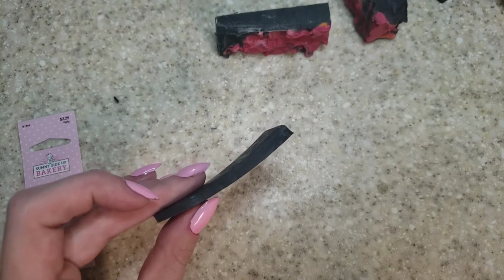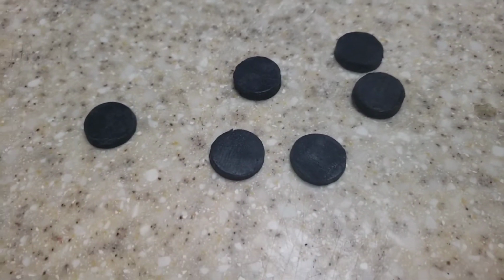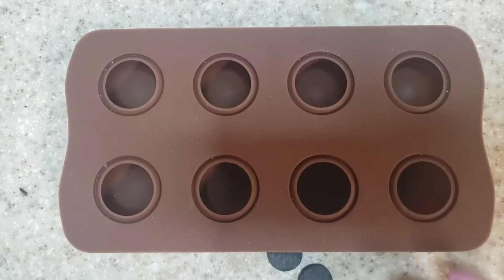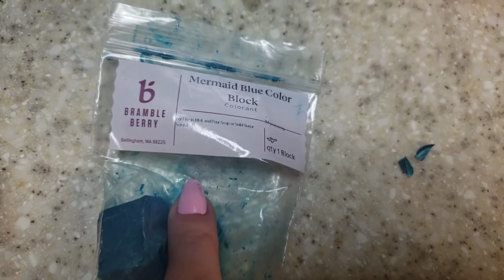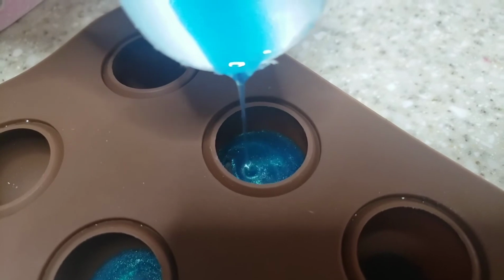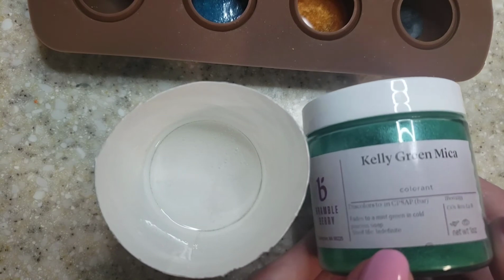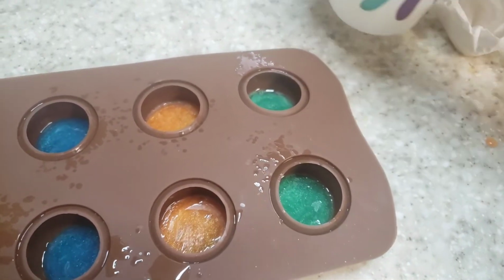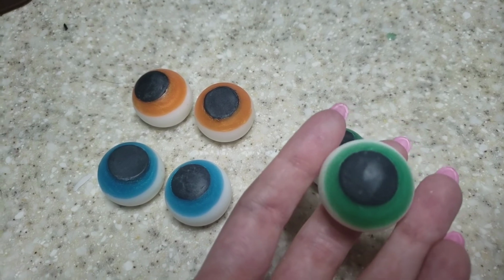Halloween Melt And Pour Soap Beginner Design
This is our first Halloween themed melt and pour soap! This is perfect for the holiday season. This would be great to give out to trick or treaters, or to simply place in your home as stylish decor.  If you love Halloween you will love this project! It is really fun and simple to complete. if you have never used melt and ppur soap before this video will make you fall inlove. Happy Halloween!!